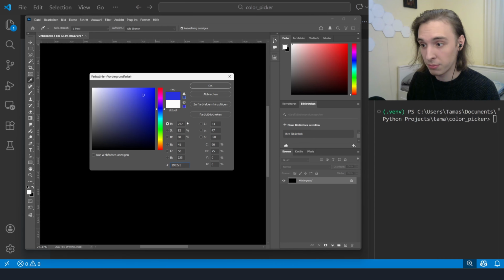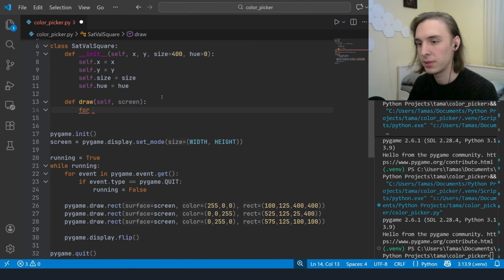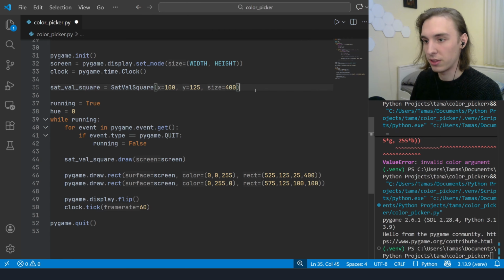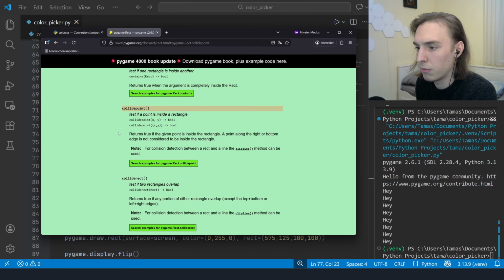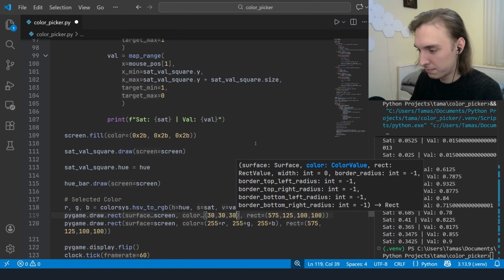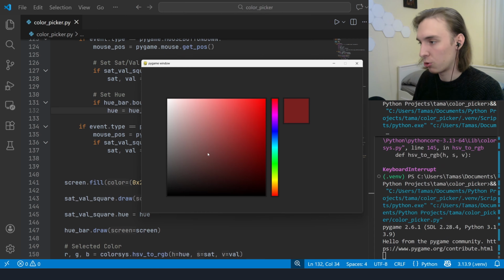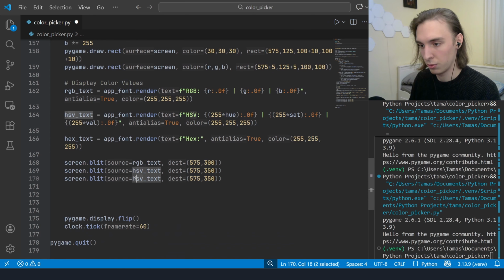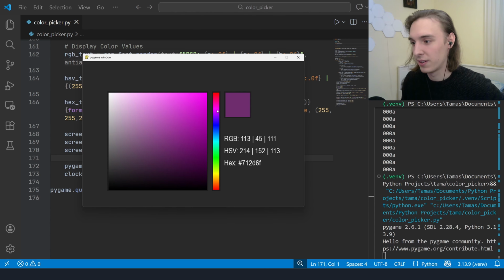Making a Color Picker in Python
Using Pygame to make an interactive color picker that displays the selected color in different color spaces.